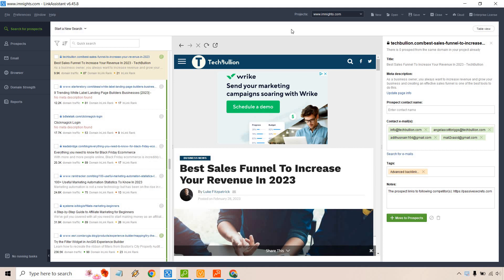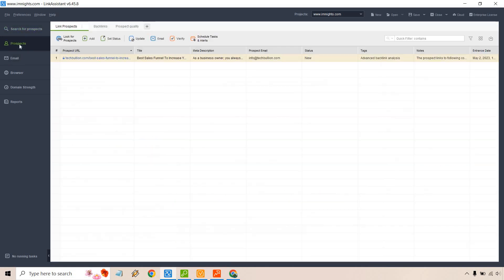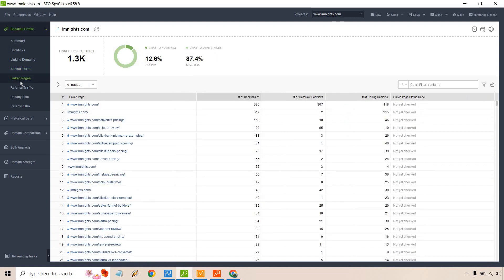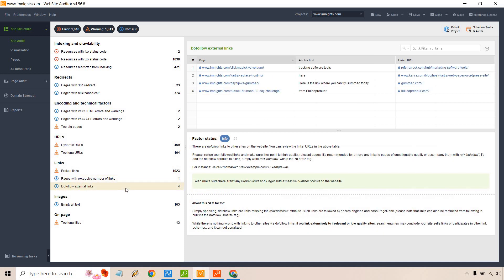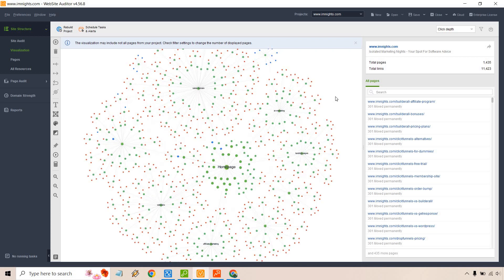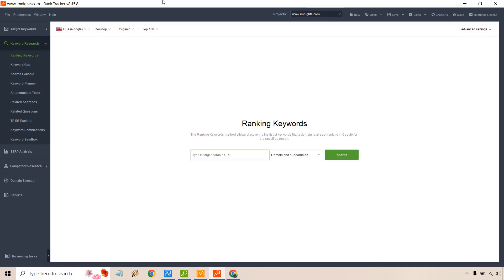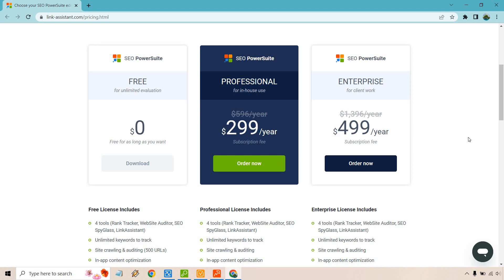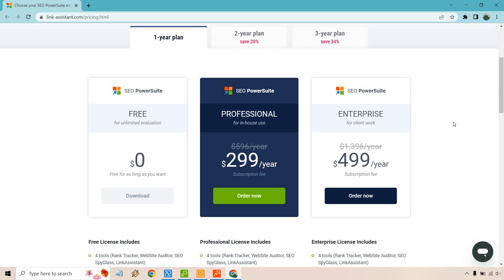SEO PowerSuite Review (Features Demo) Is SEO PowerSuite Worth It?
SEO PowerSuite Review Video

There are a bunch of SEO PowerSuite reviews, so thanks for checking out mine. Here, I am going to be taking a look at some of my favorite SEO PowerSuite features as well as giving you a demo to see how they work. Towards the end, I'll be mentioning the pros and cons and then addressing if it is worth using (spoiler alert: it is).